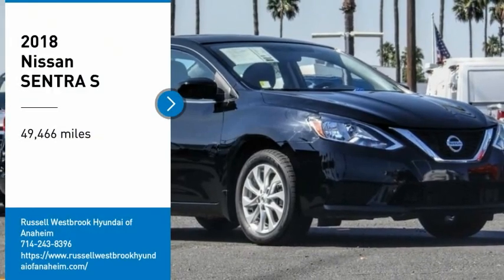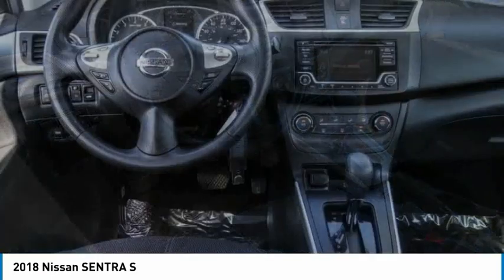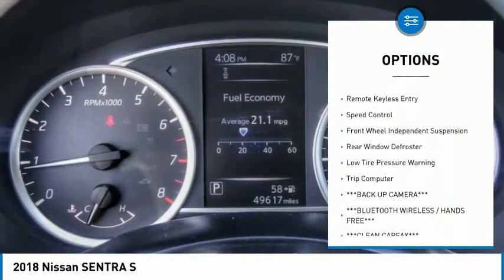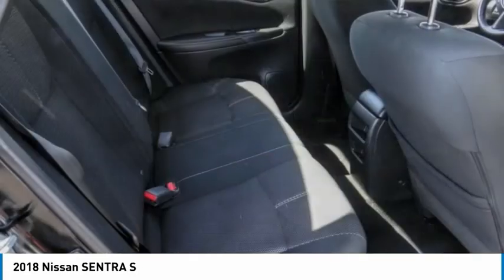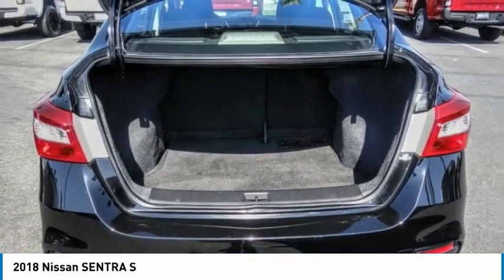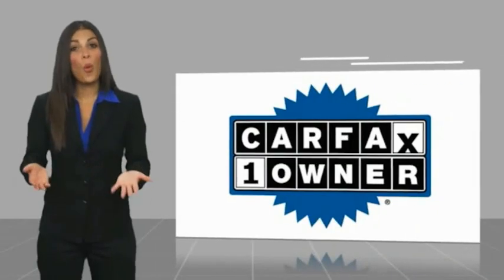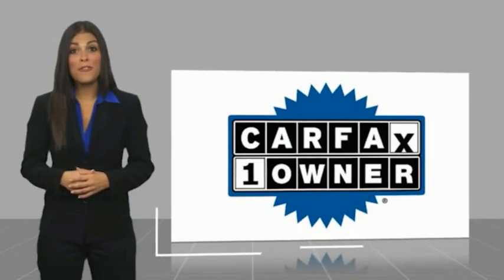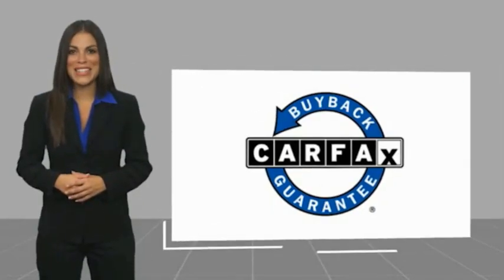2018 Nissan SENTRA TA11688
2018 Nissan SENTRA S

1271 S. Auto Center Dr.

2018 Nissan Sentra Super Black CVT with Xtronic 1.8L 4-Cylinder DOHC 16V Financing available on approved credit. Trade-ins accepted. Subject to prior sale. All Pricing and Advertised Prices for any/all vehicles offered for sale does not include dealer installed accessories which can be purchased for an additional cost. No sales to Dealers, Brokers or Exporters. For out of state purchase, customers must be present to purchase. If shipping is required, dealership must facilitate; no exceptions. Prices are plus government fees and taxes, any finance charges, $85 documentary fee, $29 electronic registration fee, any emission testing charge and $1.75 per new tire state tire fee. We make every effort to provide accurate information, but please verify before purchasing. Images, prices, and options shown, including vehicle color, trim, options, pricing and other specifications are subject to availability, incentive offerings, current pricing and credit worthiness. Images are for illustrative purposes only.